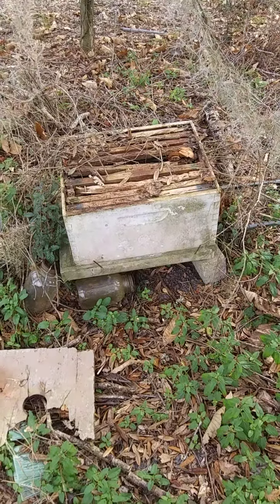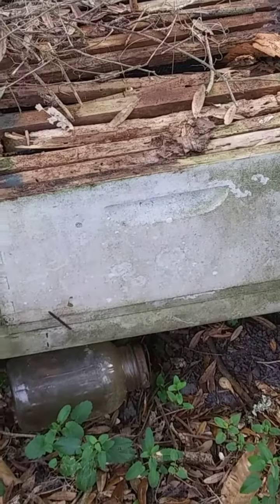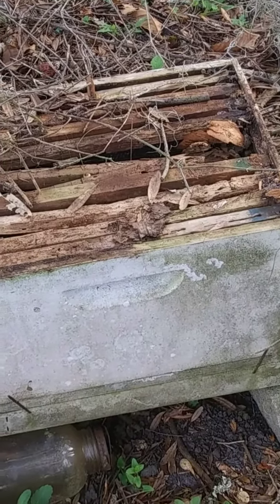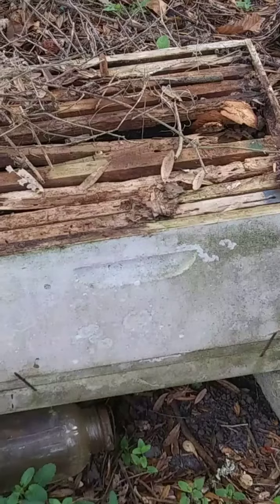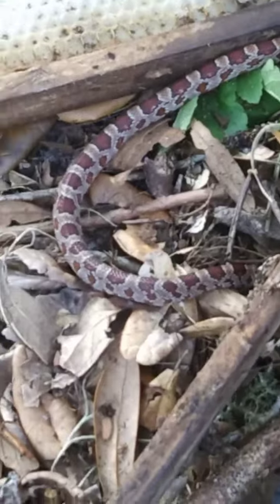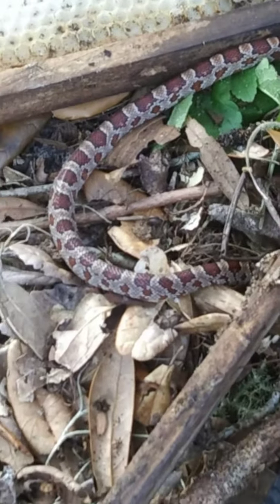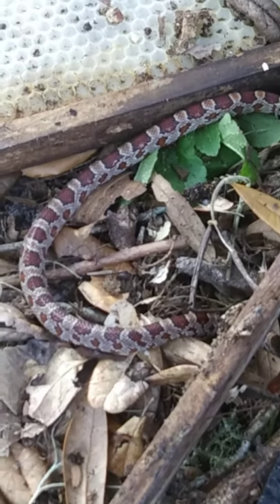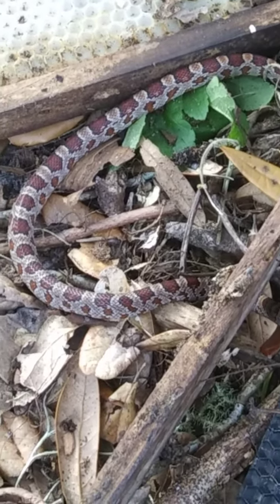Corn snake in beehive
Taking an old beehive down to burn it and found a corn snake.